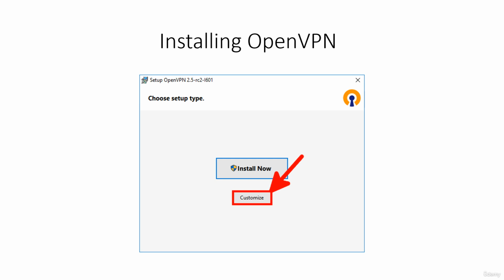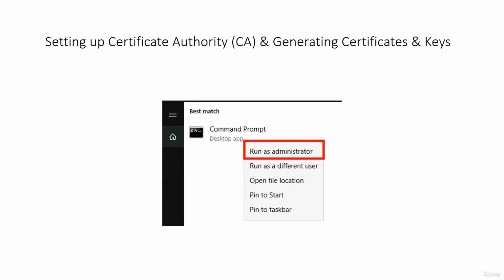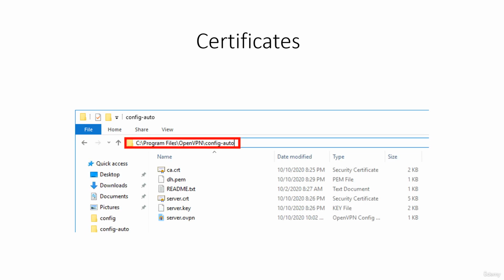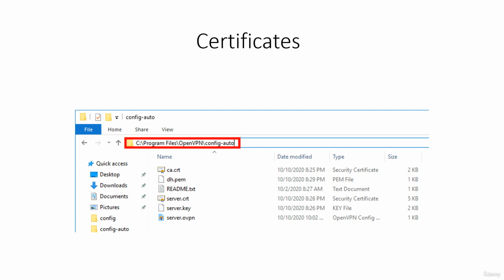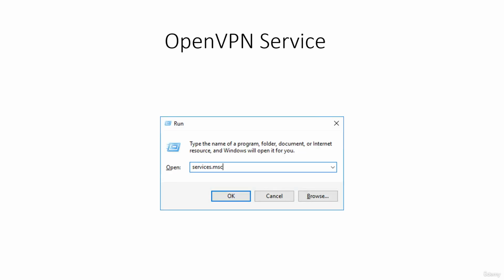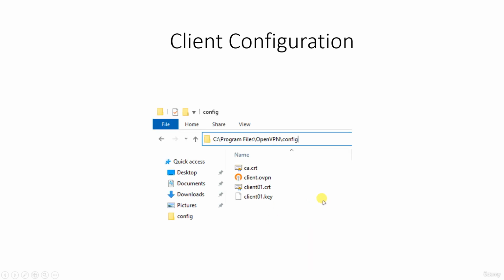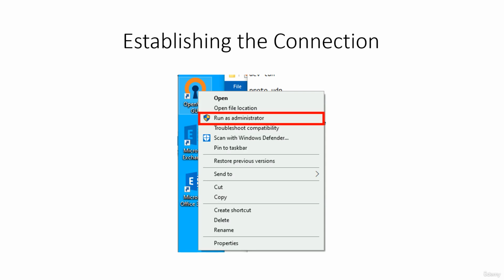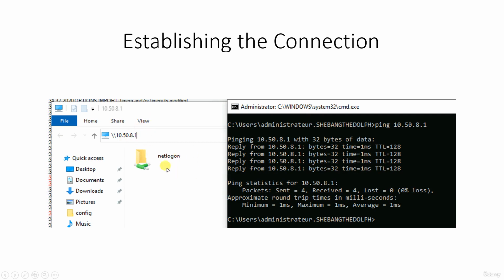#29 Setting Up Open VPN Server & Open vpn Client Part 2